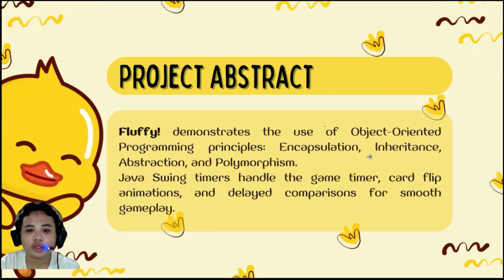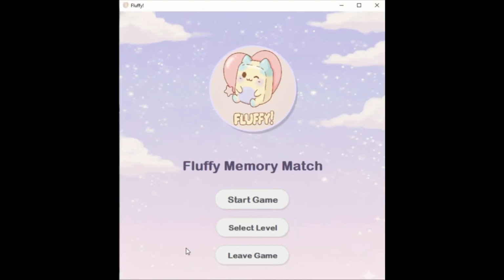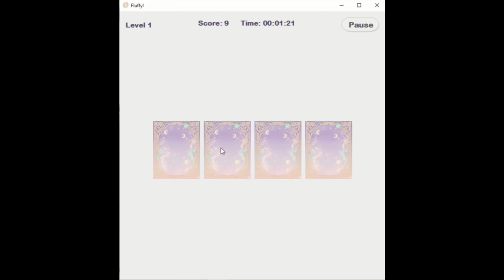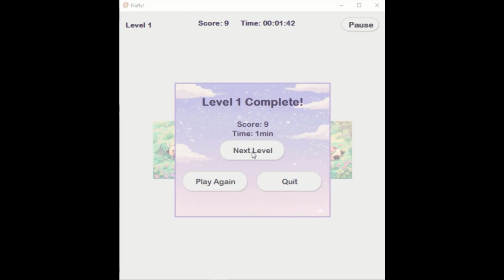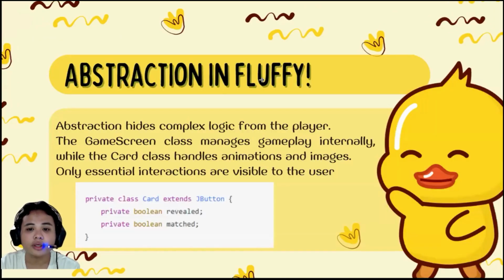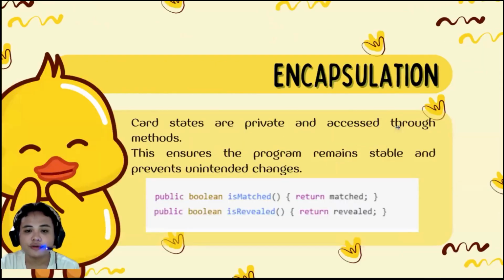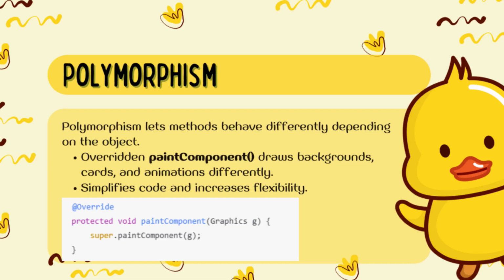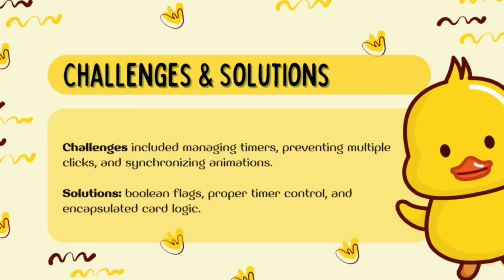Fluffy! – Java Memory Match Game | OOP & Asynchronous Programming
Fluffy! is a single-player educational memory match game developed using Java. The game challenges players to match pairs of cards while improving memory, focus, and pattern recognition skills.

This project was created as part of a Java Object-Oriented Programming course and demonstrates the four pillars of OOP: abstraction, encapsulation, inheritance, and polymorphism. Polymorphism is emphasized through method overriding and runtime behavior of UI components.

Asynchronous programming is implemented using Java Timers to manage the game timer, card flip animations, and delayed card comparisons without freezing the user interface.

The video includes a pre-recorded gameplay demonstration followed by a detailed explanation of the system design, OOP implementation, asynchronous programming techniques, challenges faced, and lessons learned.

Concepts Demonstrated:
Object-Oriented Programming (OOP)
Polymorphism and inheritance
Encapsulation and abstraction
Asynchronous programming using timers